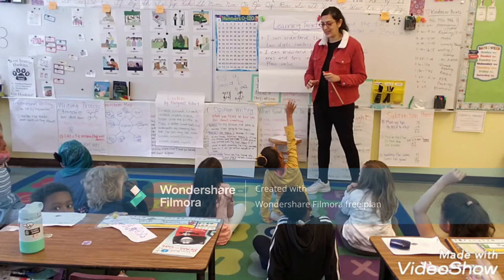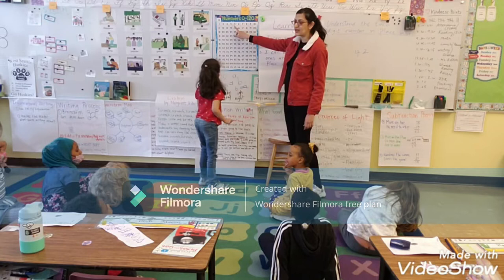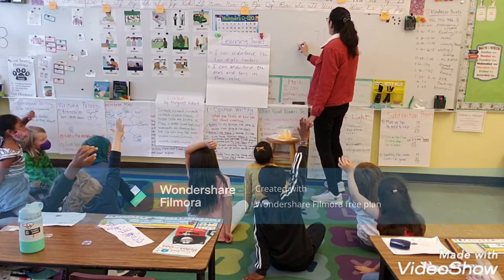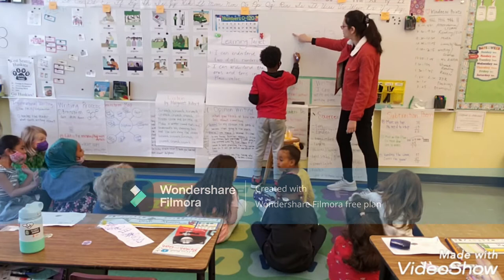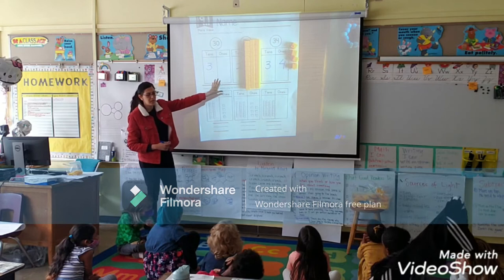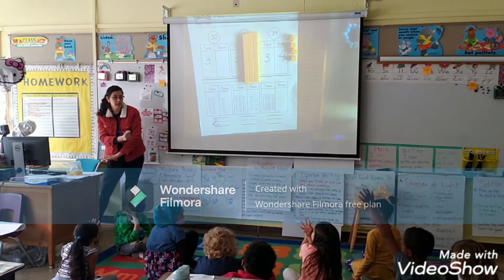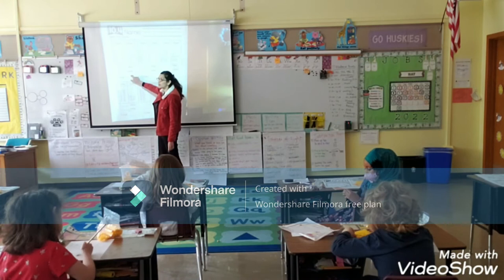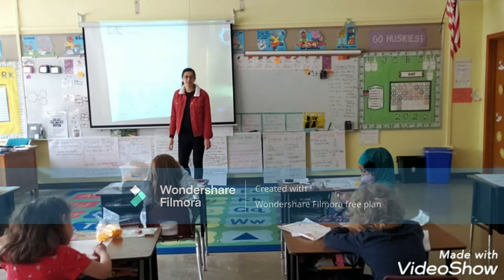final lesson plan 3 video